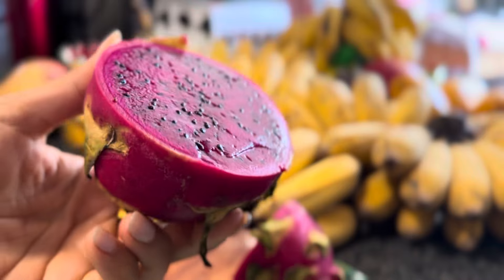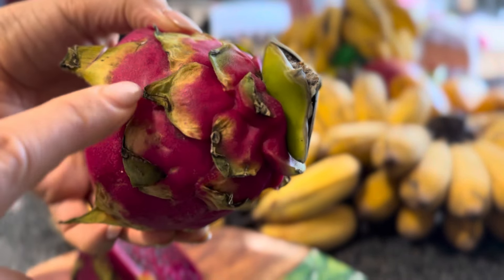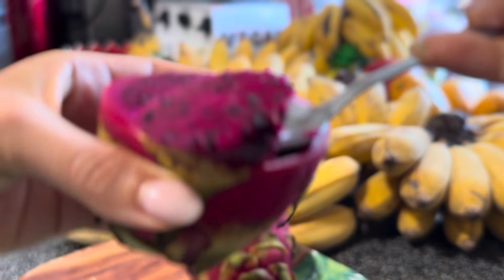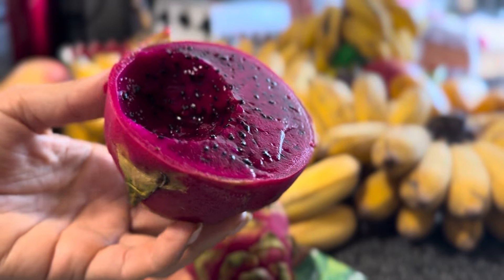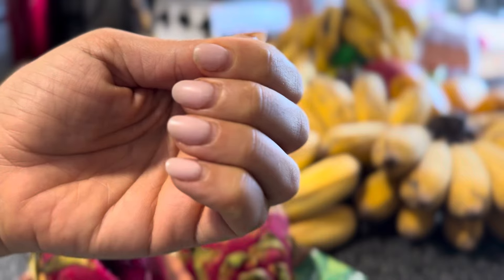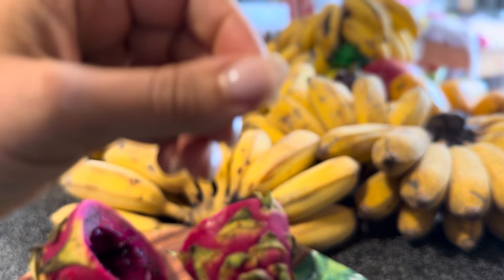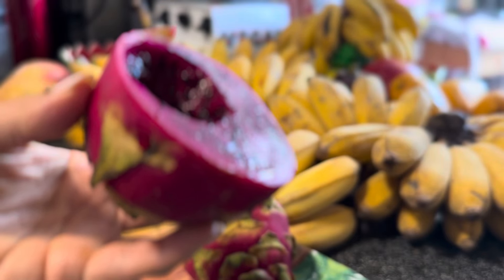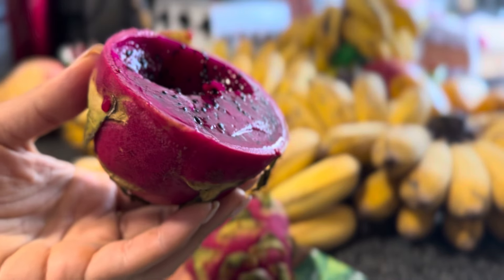Fruity Cutie School Lesson 1 | how to pick out red dragon fruit!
🍉For information on The Raw Beauty Retreat in Miami from Oct 24-27th go

🍉 How To Be A Healthy Raw Vegan 6-Week Course Is Available

Jeannette Donofrio
3479 NE 163rd street Unit 222
North Miami Beach, Florida 33160

Thank you in advance for your kindness 🥰🙏🏼💖

J